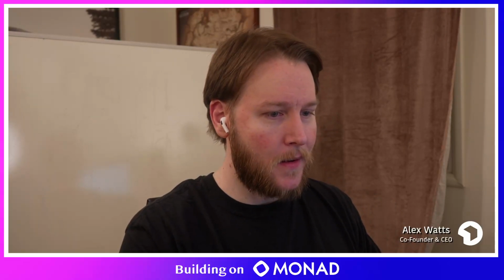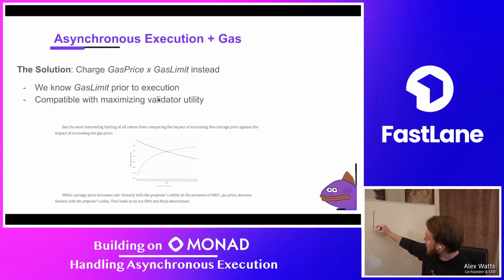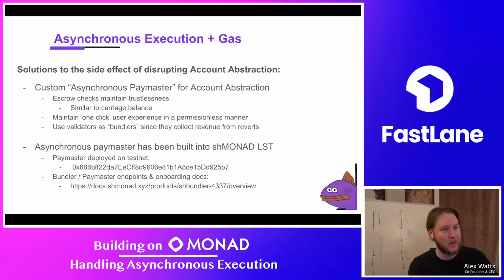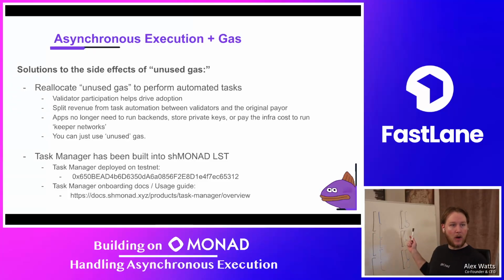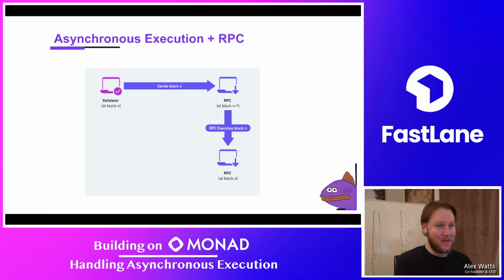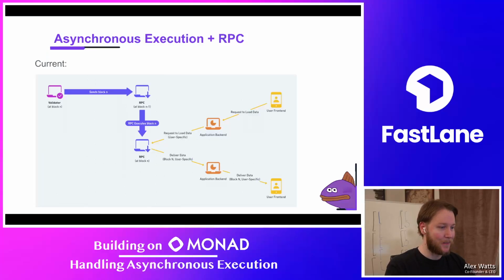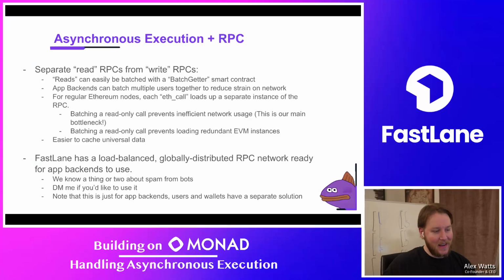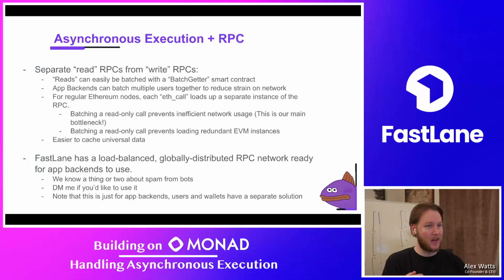Building on Monad Testnet - Asynchronous Execution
We dive into building apps on the Monad Testnet in the first week, and explore some of the problems that apps have run into, as well as some of the solutions that are available to apps.